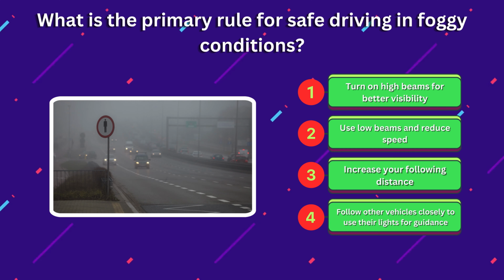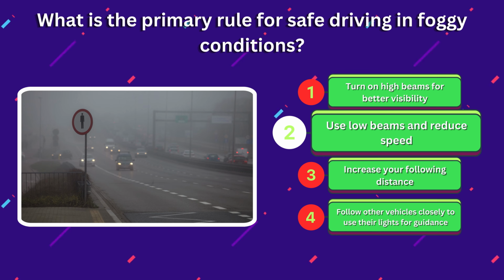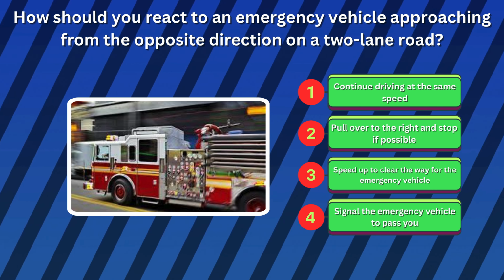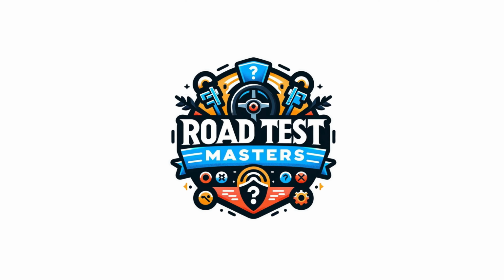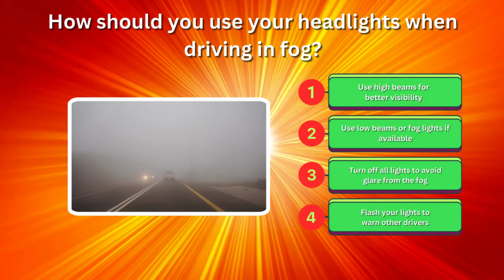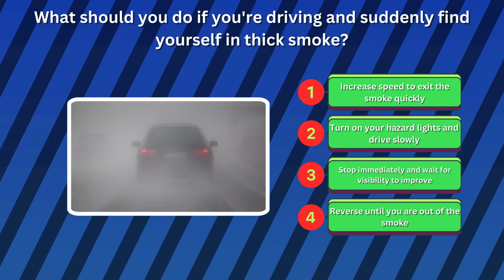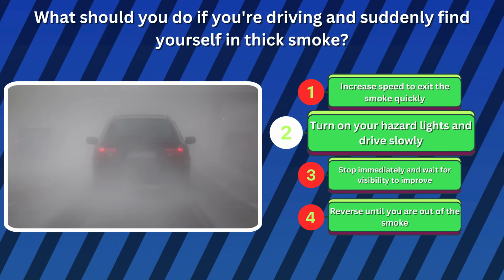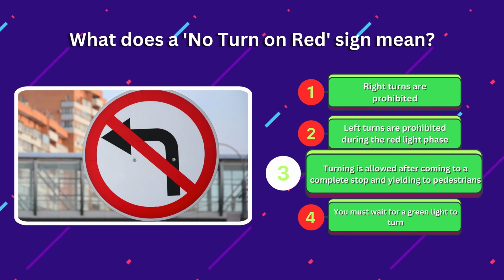Driver's License Quiz Challenge: Written Test Knowledge! 13 QUESTIONS BREAKDOWN- PART 8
🚦 Get ready to ace your USA road test with our thrilling Trivia-style video! Whether you're a first-time driver or looking to refresh your road knowledge, this video is your perfect study companion. Packed with essential road test questions directly from the USA driving tests, our engaging trivia format makes learning fun and effective. 🚗💡

Top Road Test Questions: We cover the most critical questions you need to know to pass your USA road test.
Interactive Trivia Format: Test your knowledge and keep track of your scores with our interactive trivia challenge!
Detailed Explanations: Not only do we provide the questions, but we also give detailed explanations for each answer to help you understand the why behind the rules.
Expert Tips: Gain valuable tips from driving instructors to boost your confidence on the day of your test.

Learner Drivers: Essential for anyone preparing for their road test in the USA.
International Drivers: Great for drivers accustomed to different road rules and looking to drive in the USA.
Driving Enthusiasts: Anyone interested in testing their knowledge of USA driving laws.

📲 Share: Know someone gearing up for their road test?

🛣️ Ready to drive your way to success? Watch now and transform your road test preparation with our must-watch trivia challenge. Drive safe, study smart, and good luck on your road test!